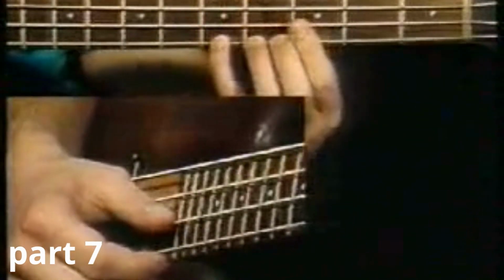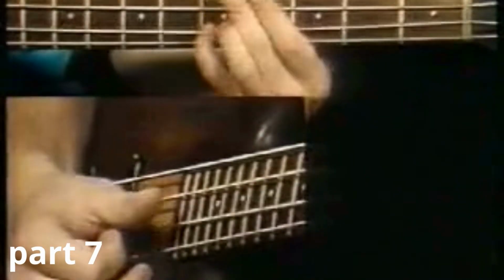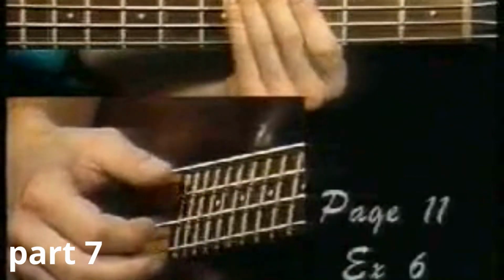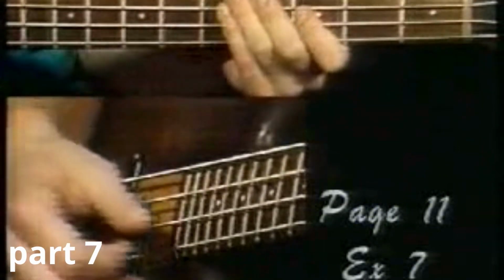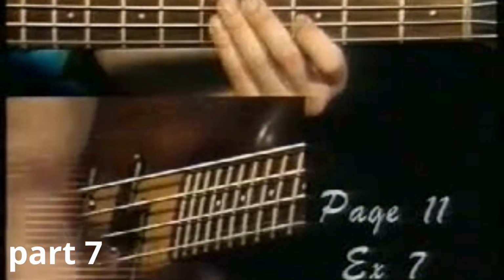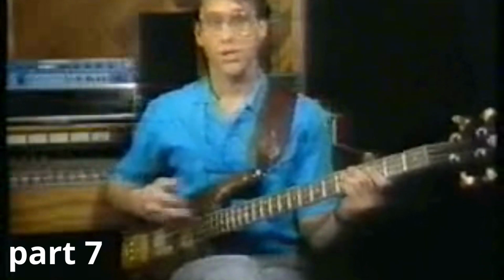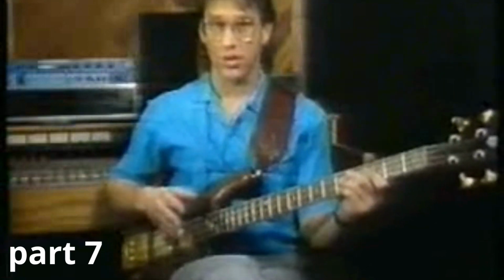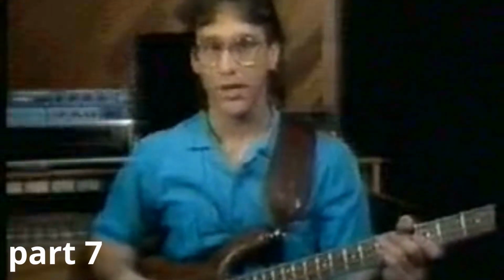Alexis Sklarevski - The Slap Bass Program - best Bass practice exercises Part 7/9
Dive into the world of bass mastery with Alexis Sklarevski's groundbreaking instructional series, "The Slap Bass Program." Part 1 of this comprehensive 9-part series sets the stage for an exhilarating journey into the realms of bass technique, offering a collection of the finest practice exercises for aspiring bassists.

Renowned bassist and educator Alexis Sklarevski brings his expertise to the forefront, delivering a meticulously crafted curriculum designed to hone your skills and elevate your bass playing to new heights. With a primary focus on the distinctive slap bass technique, this program lays the foundation for players to cultivate rhythm, precision, and expressiveness in their playing.

Part 1 introduces players to the fundamental principles of slap bass, breaking down intricate movements and hand techniques. From the crisp pops to the resonant slaps, Sklarevski's clear and concise instruction ensures that both beginners and experienced bassists can grasp and refine these essential elements. As you delve into the exercises, you'll discover the art of controlled string manipulation, enabling you to produce distinct tones and textures that define slap bass.

Every exercise in this segment is thoughtfully designed to enhance finger strength, dexterity, and coordination. The exercises are crafted with a progressive approach, starting from the basics and gradually advancing in complexity. Sklarevski's expert guidance empowers you to cultivate a strong rhythmic sense, ensuring that your grooves are tight, powerful, and groovy.

Whether you're aiming to master slap bass as a standalone style or incorporate its dynamic techniques into your playing repertoire, "The Slap Bass Program" promises to be your indispensable companion. Part 1 serves as the gateway to an exhilarating educational journey, equipping you with the skills and knowledge needed to conquer the world of bass music.

Unleash your potential, refine your technique, and embark on a transformative musical voyage with Alexis Sklarevski's "The Slap Bass Program." This is more than a lesson series; it's a passport to bass excellence.